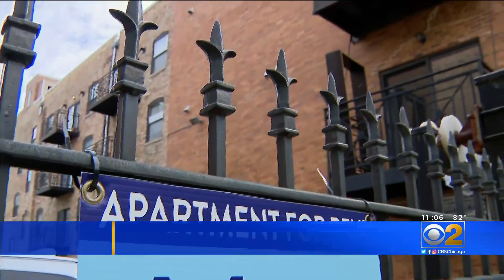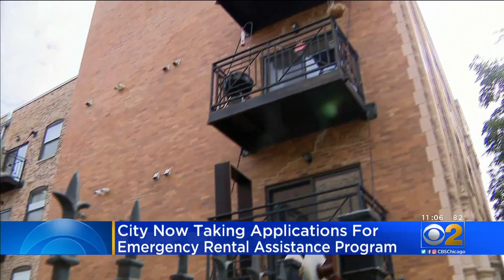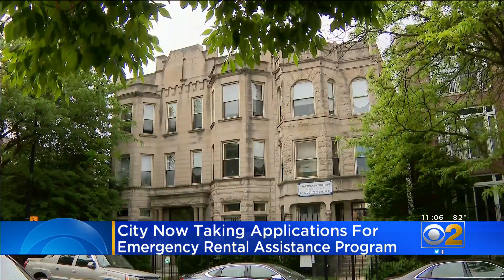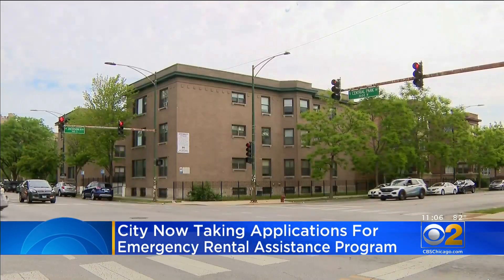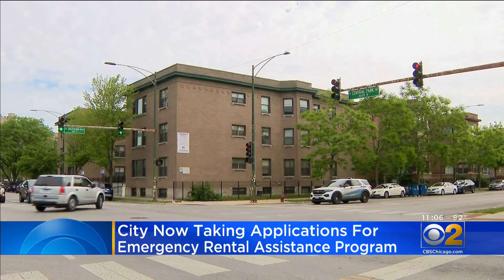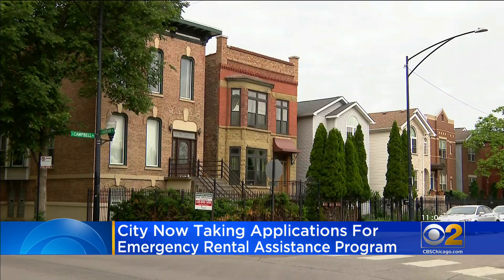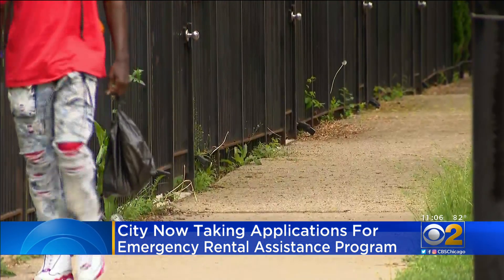Emergency Rental Assistance Program Applications Are Now Open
Applications for Chicago's Emergency Rental Assistance Program are now open through 11:59 p.m. on Tuesday June 8.